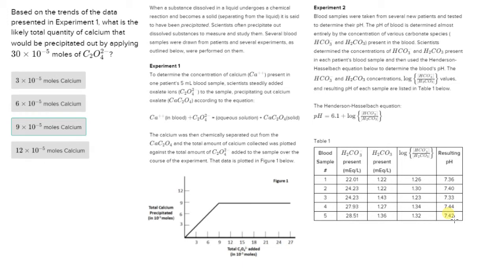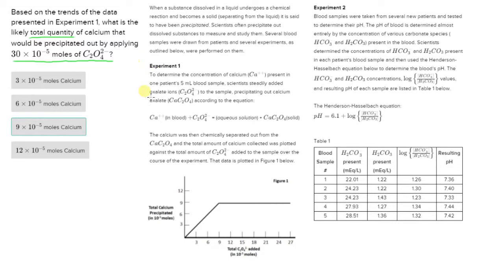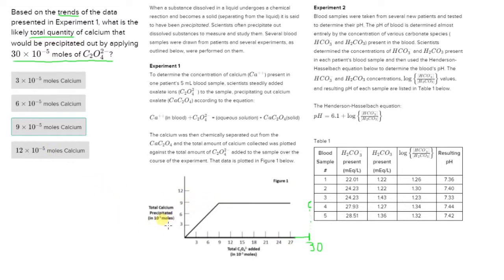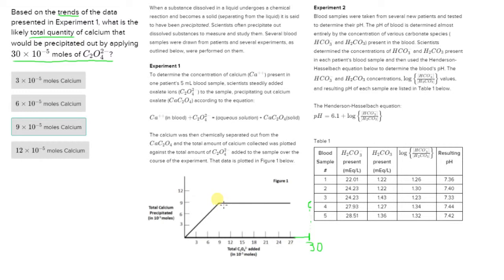6984 ACT Science Trends in Graph